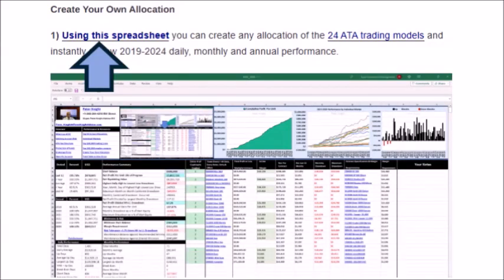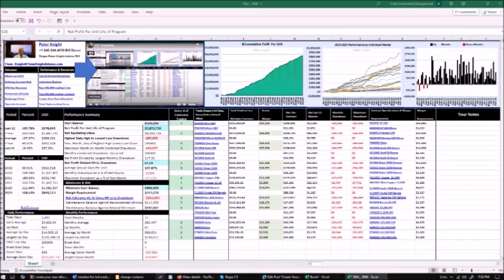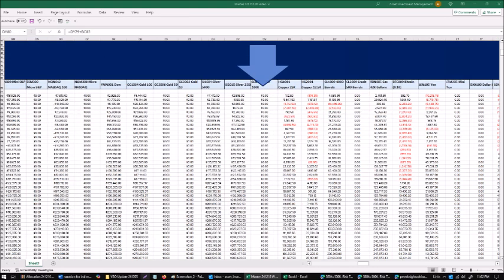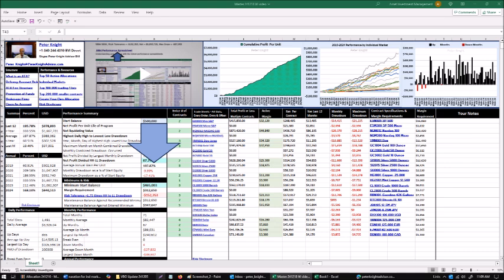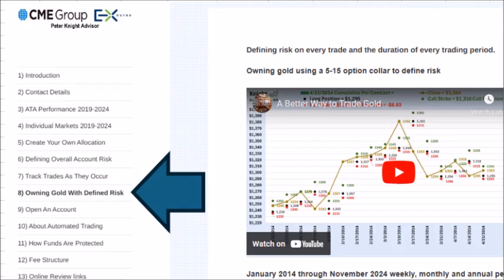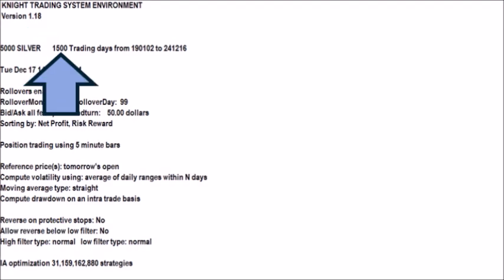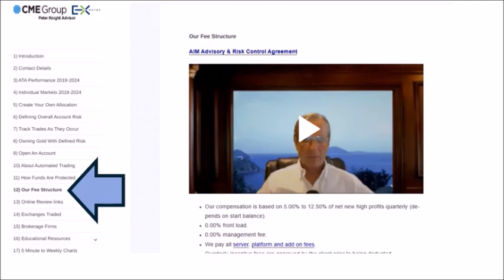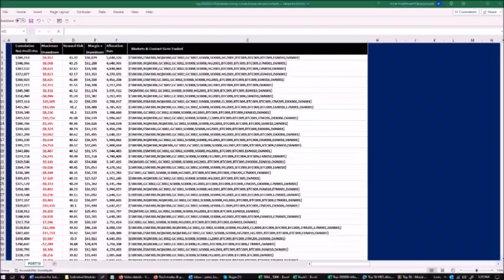Create Your Own Allocation